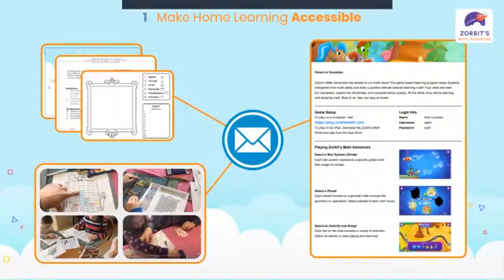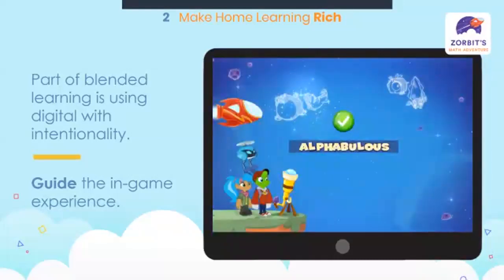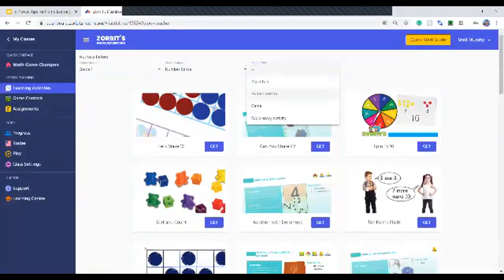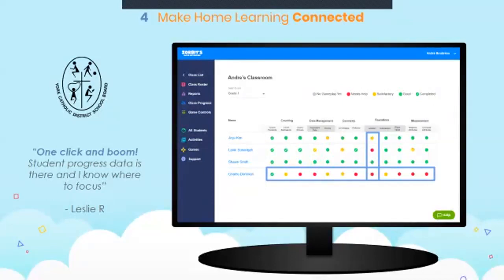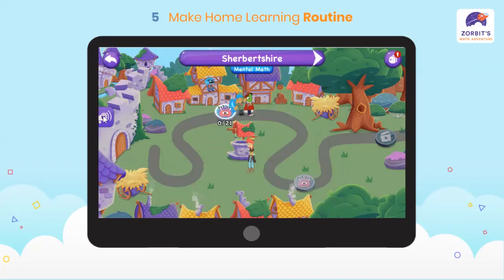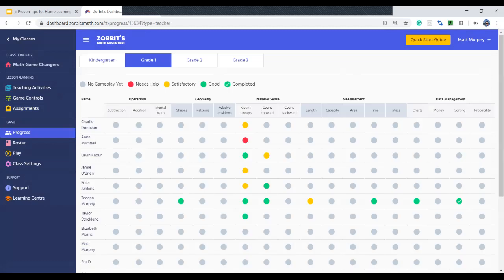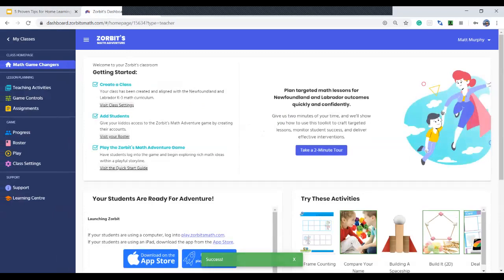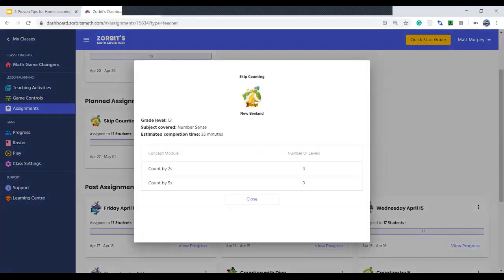Using Zorbit’s for Home Learning - 5 Proven Tips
Educators around the world have been using our Home-Learning Kits to adapt to new methods of supporting student learning, facilitating assessment, and providing effective intervention in the face of extended school closures. They have shared their struggles and success from which we’ve put together a cheat sheet with the top five essential tips.

Join us for a 30-minute webinar as we investigate how to make the most out of the tools in your Zorbit’s Math Adventure Home-Learning Kit. If you don't already have access, create an account